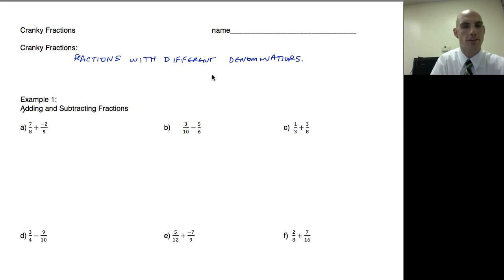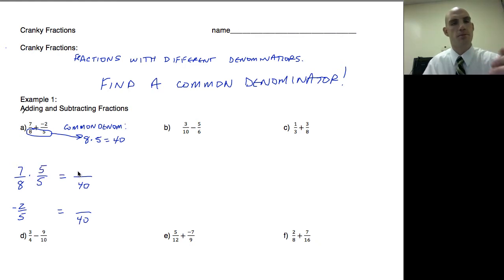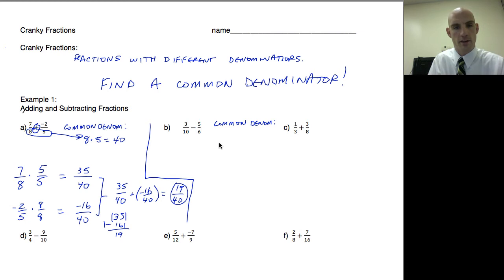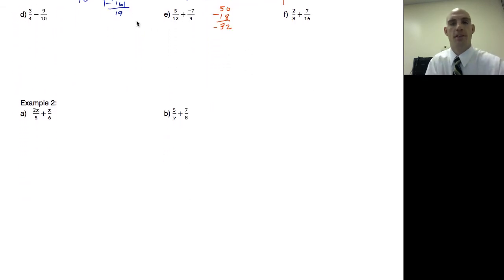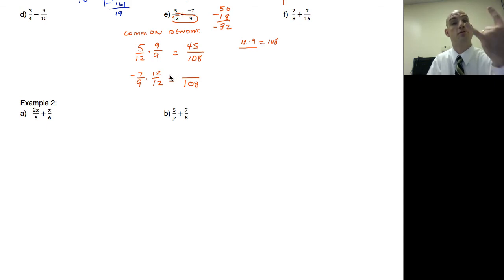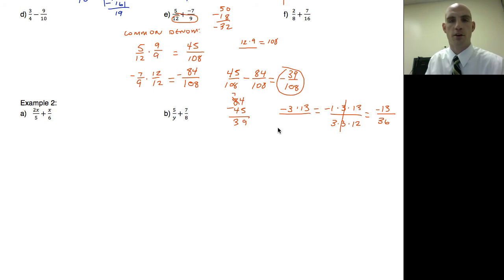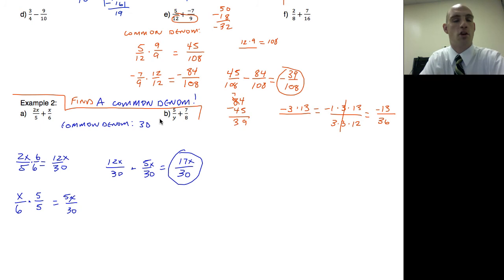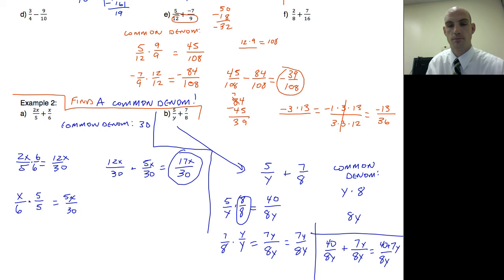Cranky Fractions.mp4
In this video, I will show you how to find common denominators to add and subtract fractions.